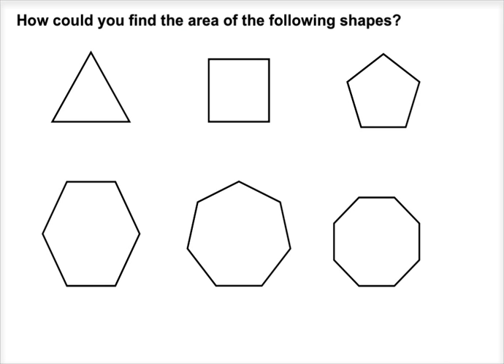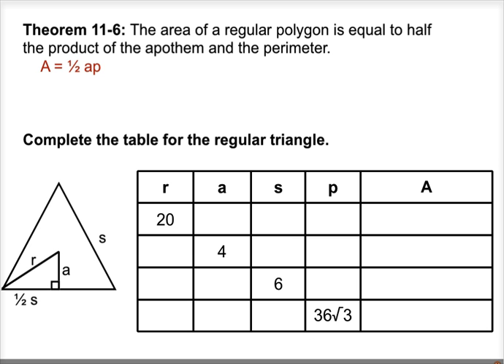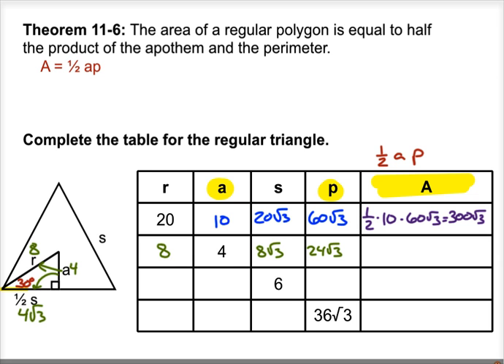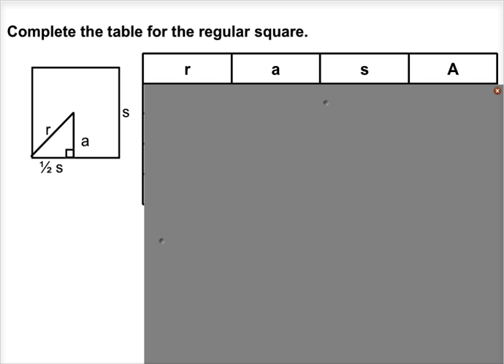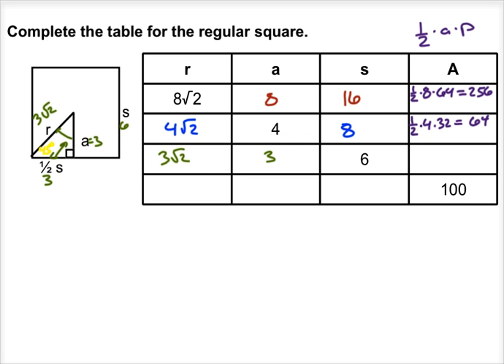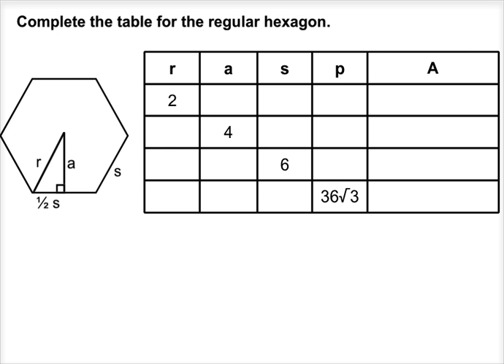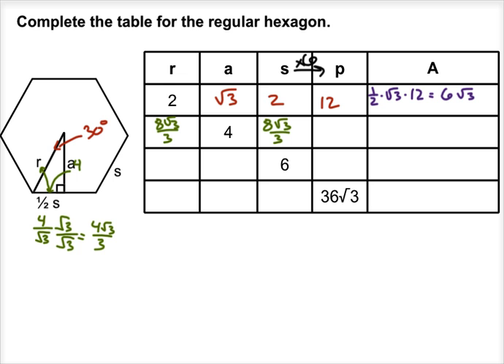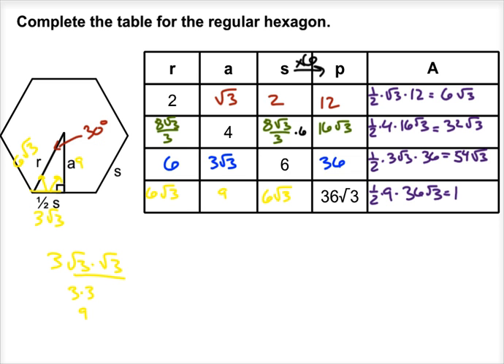Geometry Section 11-4 day 1